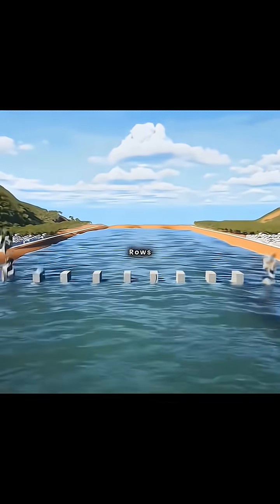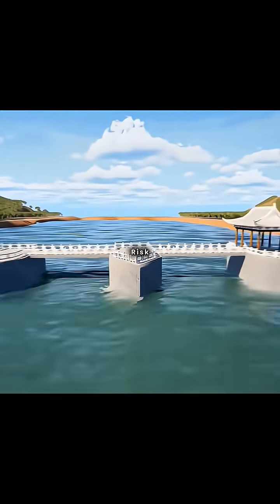Discover how modern bridge construction technology is transforming infrastructure!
In this video, we break down the latest methods used in building strong, durable, and efficient bridges — including advanced materials, smart engineering, and innovative construction techniques. Perfect for students, engineers, and anyone curious about how today’s bridges are built.